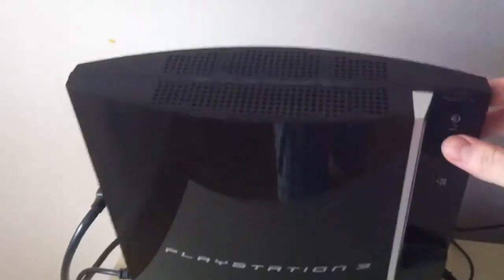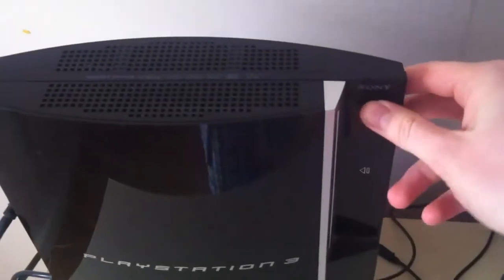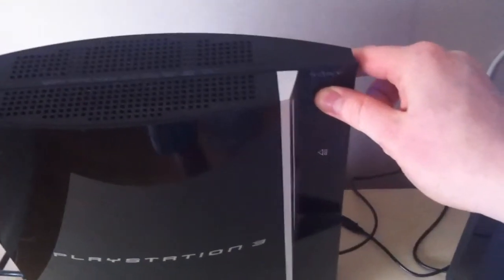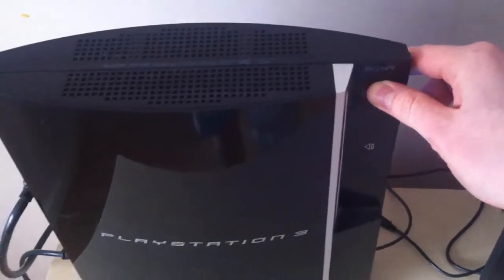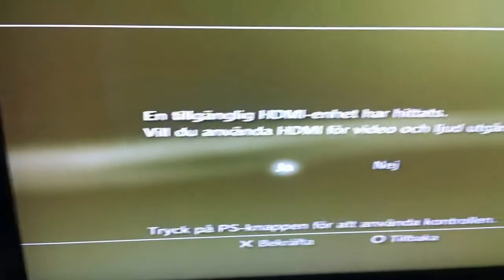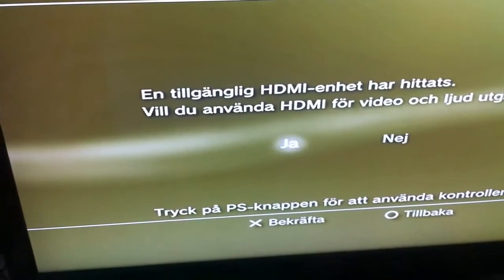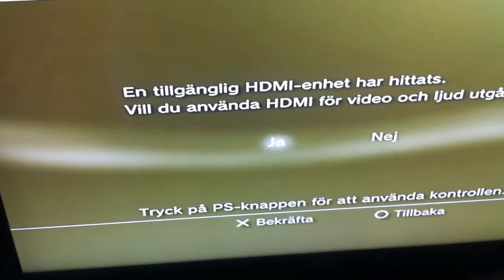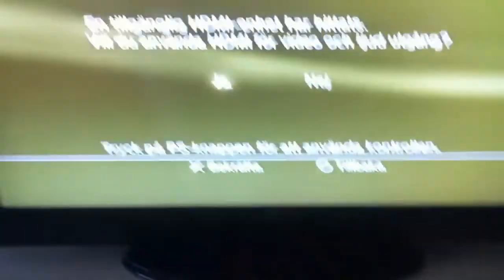Playstation 3 Black Screen When Switching Monitor FIX HDMI Scart DVI 2021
Hi!
YouTube has changed the requirements for monetizing your content to 1000 subs and 4000 public watch hours.
Thanks, and I wish you all the best ♥
-Filip A guide on what you have to do when getting a black screen after changing monitor for your PS3.